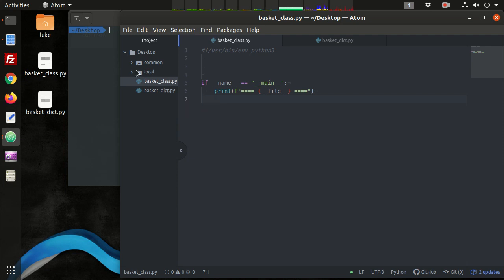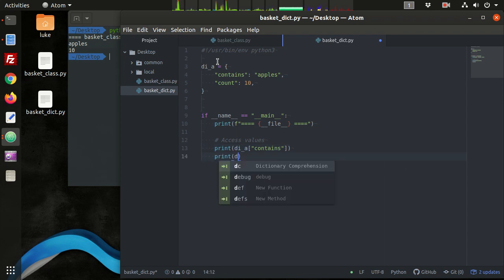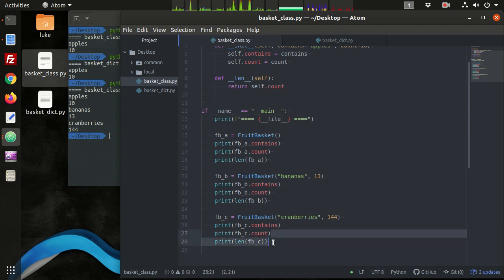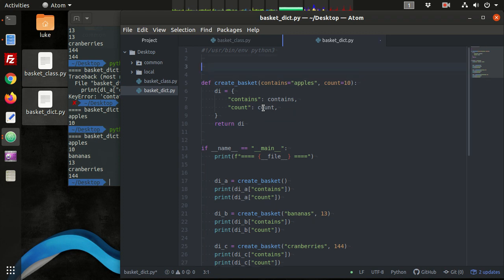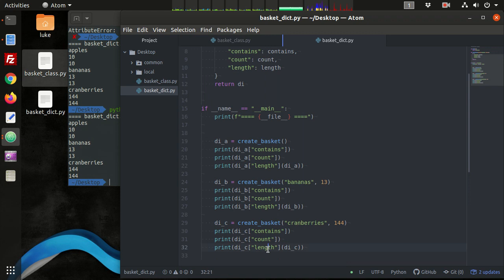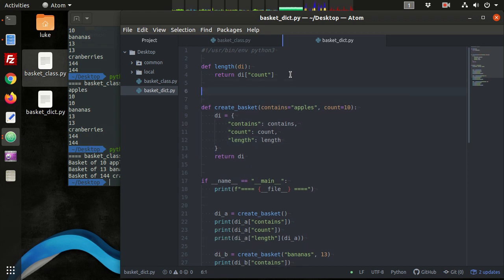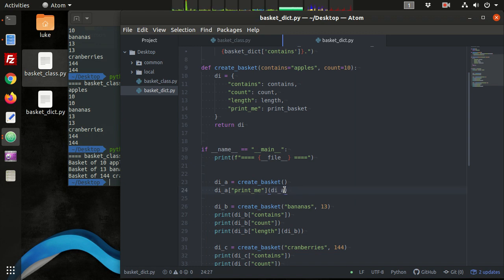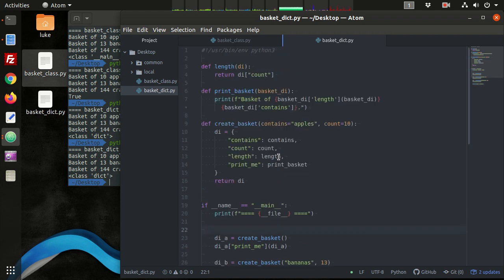Python 3 - Classes vs Dictionaries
A comparison of a basic class and a dictionary. We will mimic the functionality of a class with a dictionary, but you will see that the class offers a nicer syntax and has a few more features.